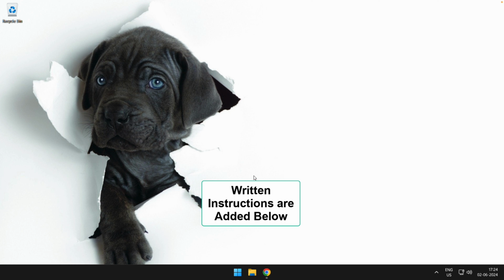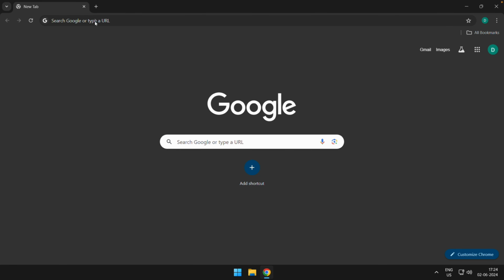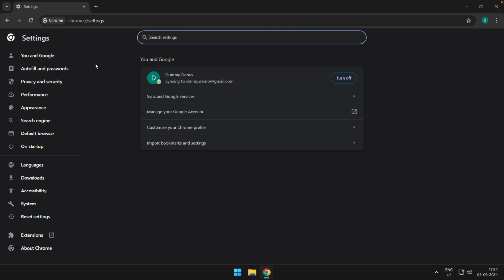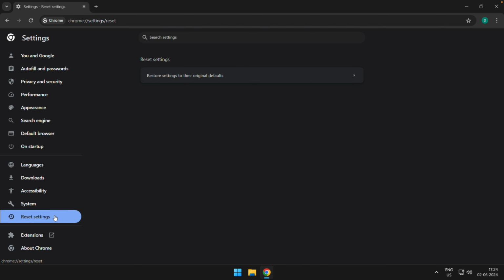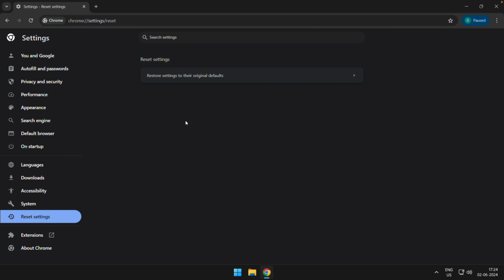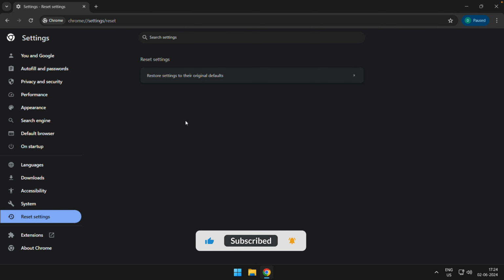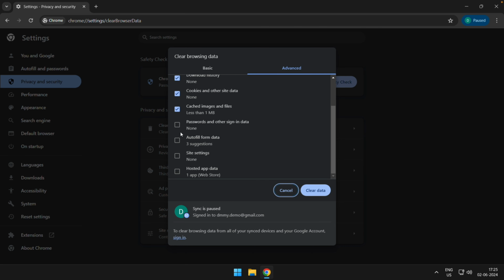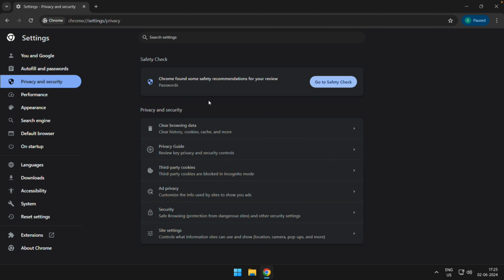How to Reset Settings and Data in the Google Chrome on Computer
In this tutorial, I have shared steps to reset the Chrome browser on your computer to troubleshoot issues or restore it to its default settings. Resetting the Chrome browser can be a useful way to fix problems, clear out any accumulated data, or restore it to its original state.

First, open the Chrome browser and click on the three dots in the top right corner. Then select Settings from the menu and switch to the Reset tab in the left side pane. Finally, click Restore settings to their original defaults and then click Reset settings command.